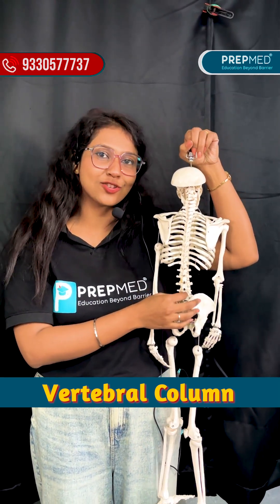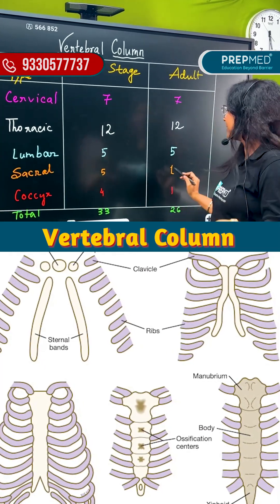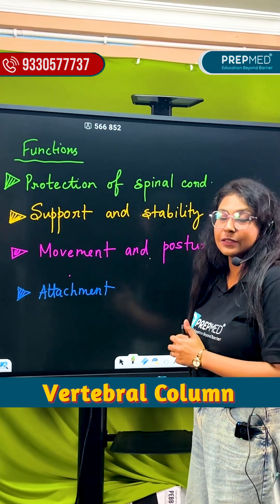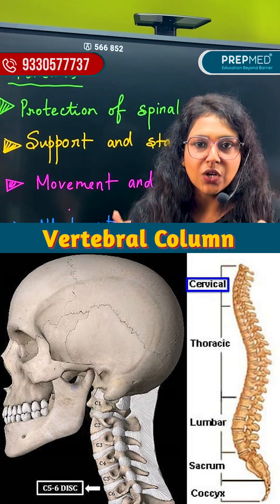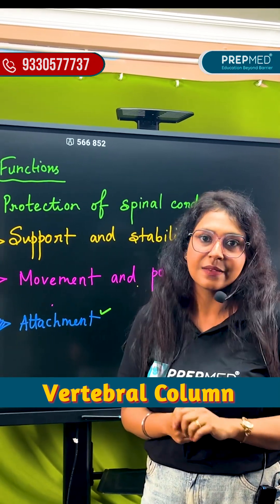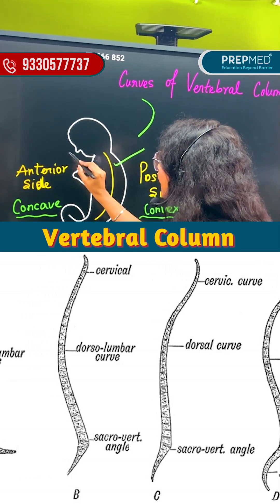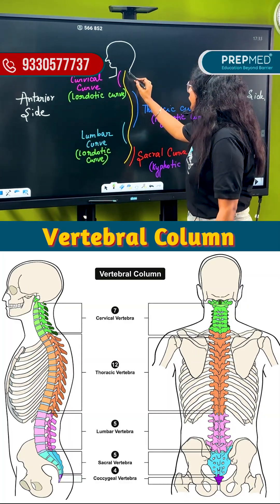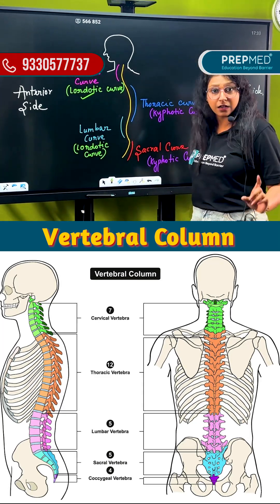🧠 Backbone of Life! | NR Ma’am Explains the Vertebral Column 🦴💡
Ever wondered what keeps your body upright and strong? 💪 NR Ma’am beautifully explains the Vertebral Column — the central support system of our body! 🧬✨

This short will not only help you understand the concept but also visualize how our backbone truly works! 🌟

📚 Watch, Learn, and Strengthen Your Core Knowledge — Only with PrepMed! 💚

MUST READ

At PrepMed®, we believe in taking early initiatives to reap early benefits and therefore we support students from very early phases in their education. Our courses start from students studying in class VII and go up till class XII and XII passed.
Our courses are mainly divided into two divisions namely
             Medical and Foundation.

Why PrepMed®?
- Entire project is run by India's promising Doctors and NEET experts.
- Boost your confidence by being well-versed with the actual exam pattern based on PYQs.
You can also enroll for PrepMed® and utilise the host of benefits it provides :
1. Learn 🚨Live from Doctors and NEET aspirants.
2. Real-time interactions to clear your doubts.
3. Both Online app based live classes and Offline tech-enabled Classrooms are available.
4. Personal Mentorship by Doctor Captains
5. Oncamera OMR based test, In-app test, Offline Pen-paper tests.
6.Static video bank in android app available at playstore.
7.PDF classnotes after each class.
8.Study Materials ( Module)
9. Mind Care Support.